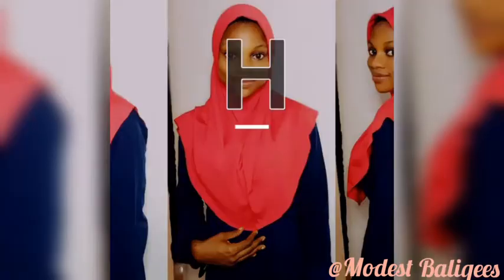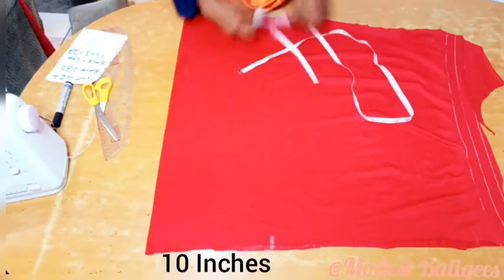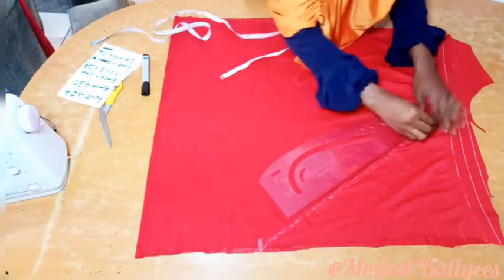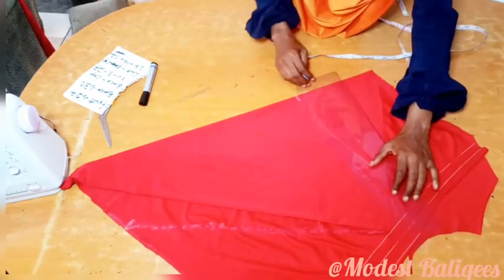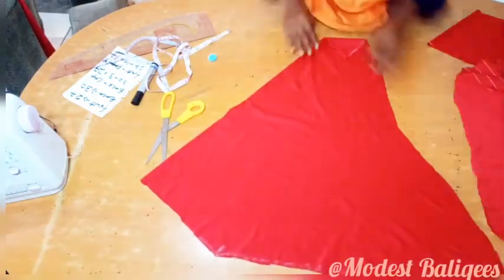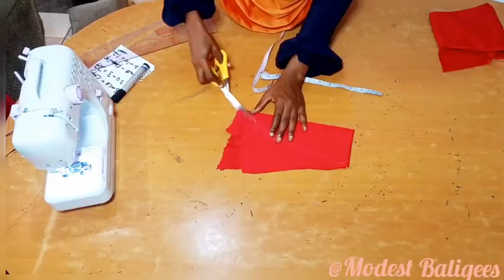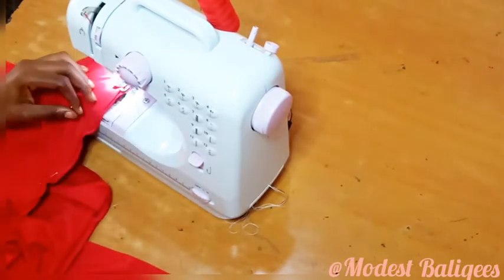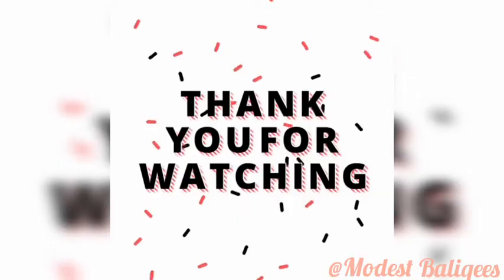DIY! Cutting and stitching of triangular/V hijab(Easy tutorial)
This is a tutorial on how to cut and stitch a triangular hijab in simple steps and in about 5 mins, i hope you find the tutorial helpful.

Materials needed
1yard of fabric
taperule
chalk